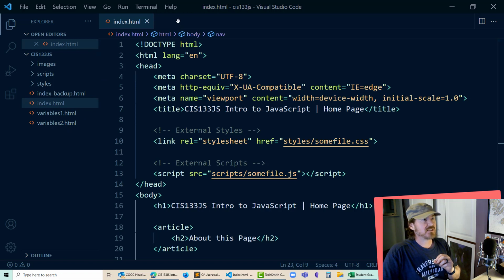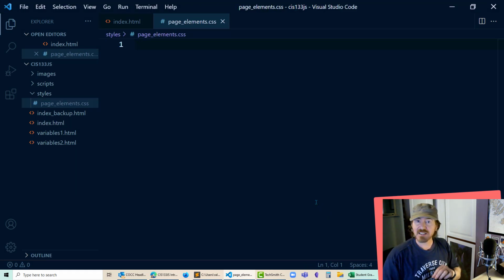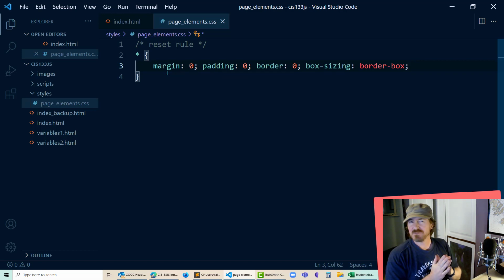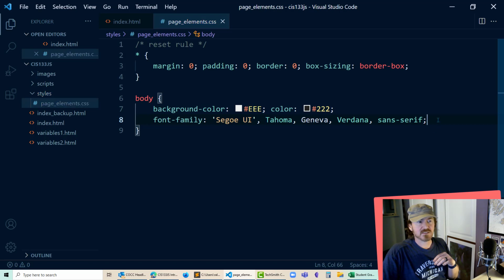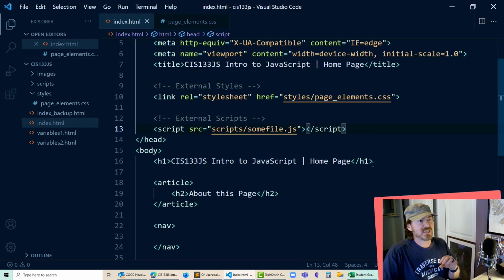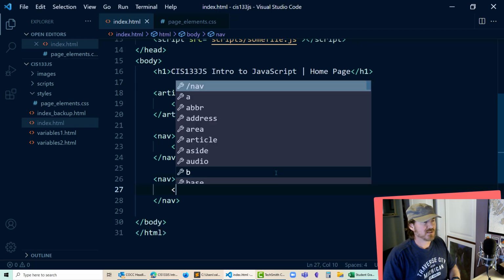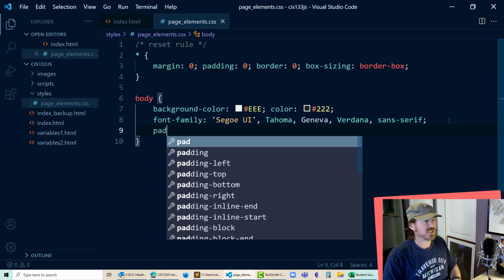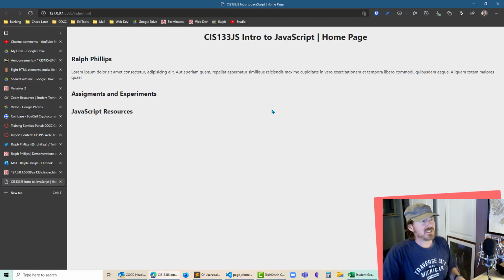Starting an External Stylesheet for our Index / Portfolio Home Page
This is a week 1 resource for CIS133JS. Create an external stylesheet so that we can style key elements on the home page as well as future demo and assignment pages.

CIS133JS Introduction to JavaScript